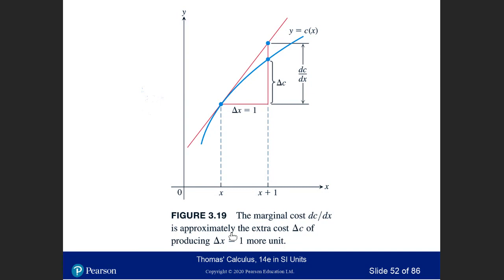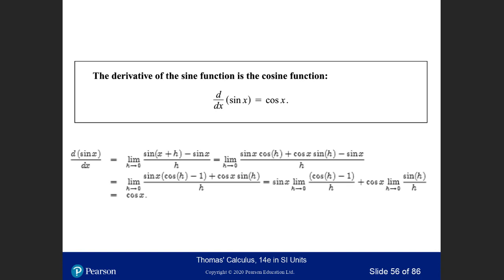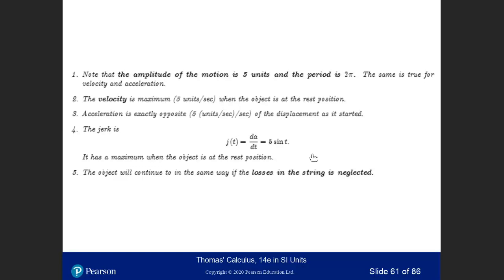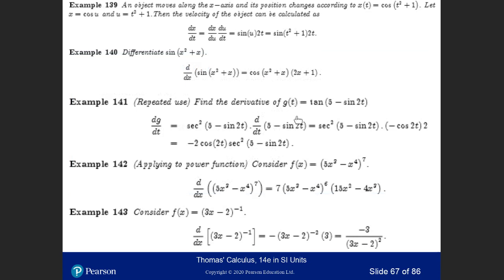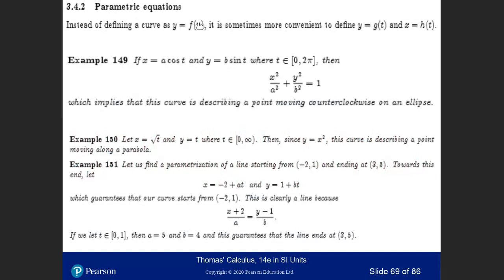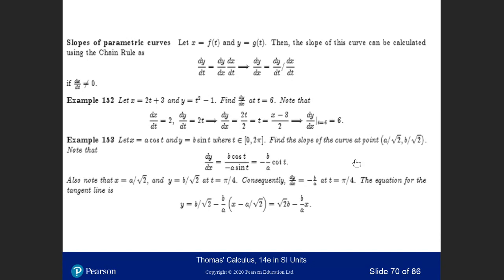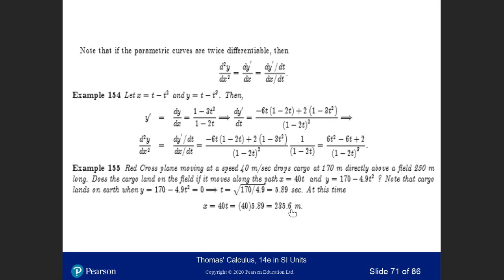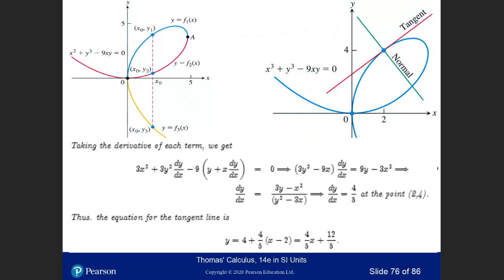Bb Collaborate MATH113 Mathematics I 1 recording 20